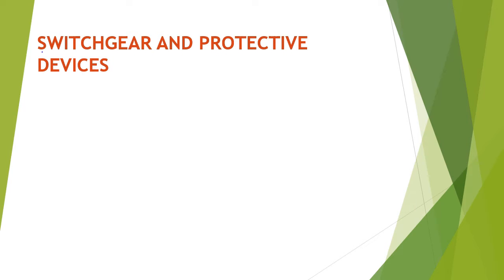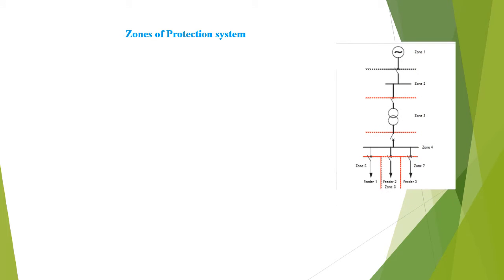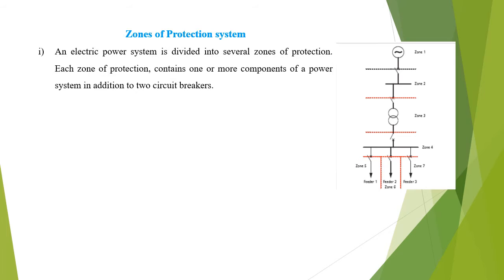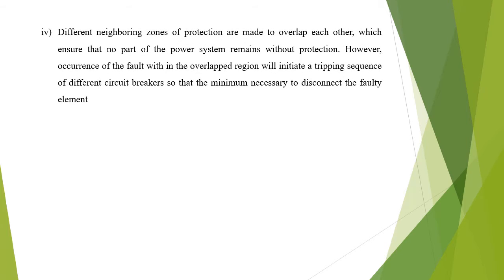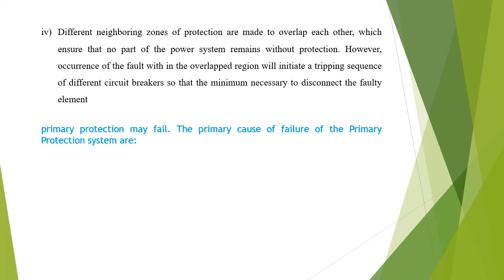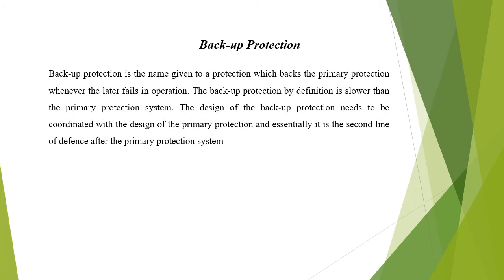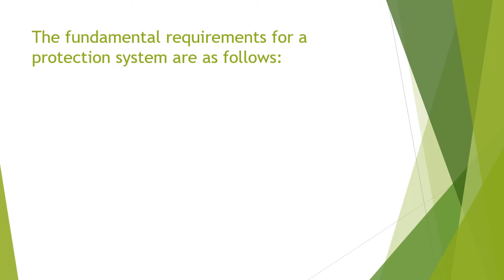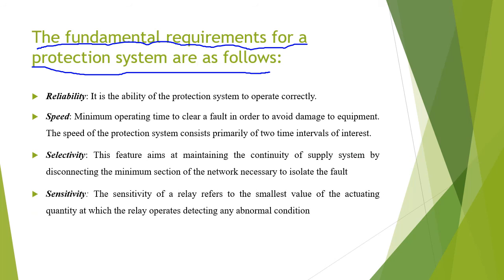FAB POWERPOINT MIX power protection